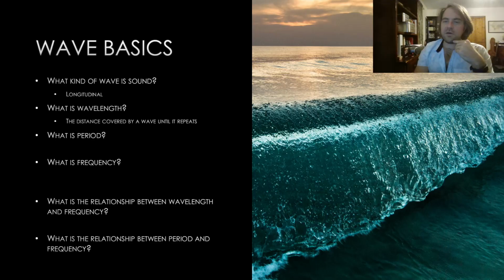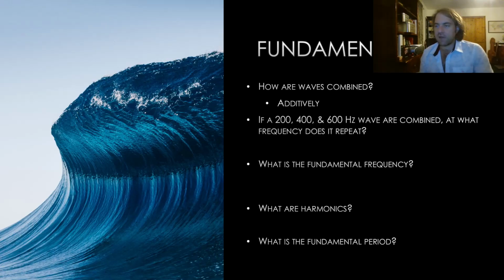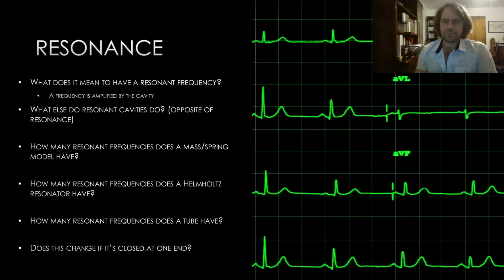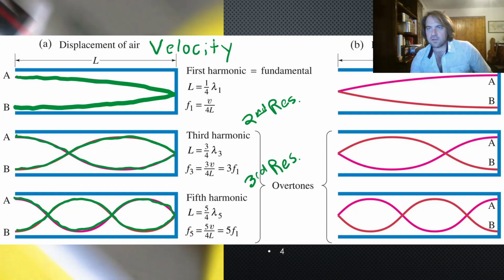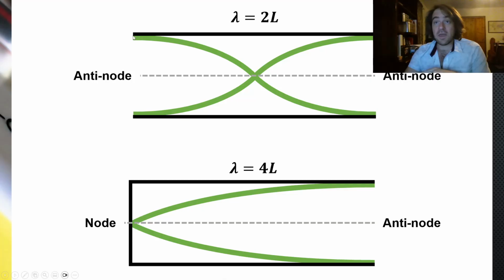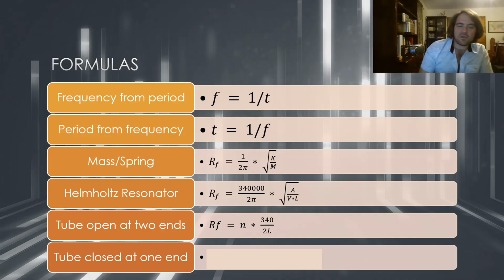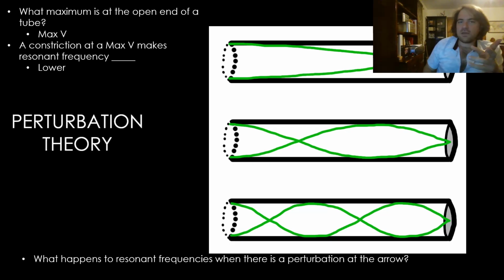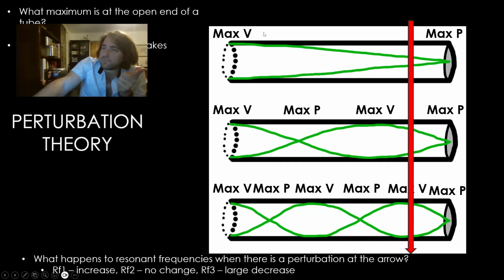375 Exam 1 Review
All about waves and math.